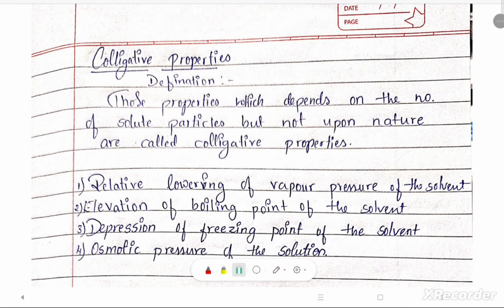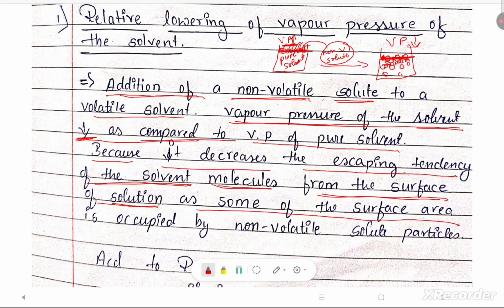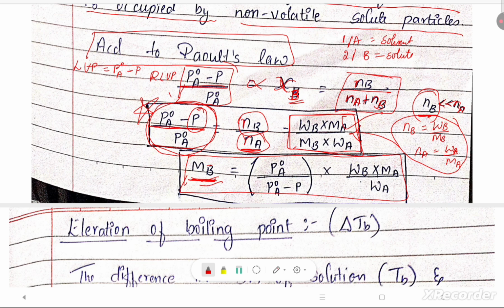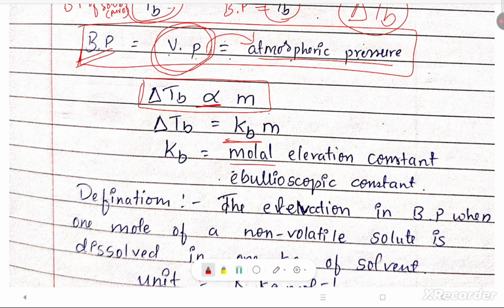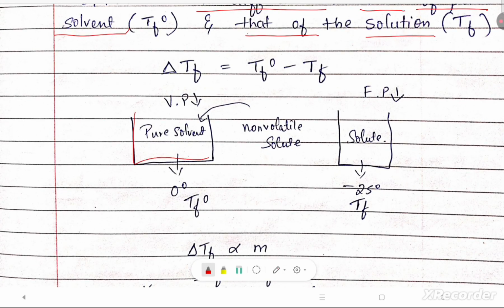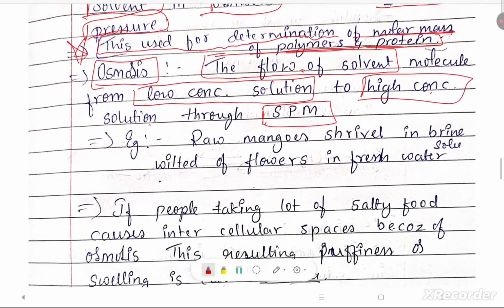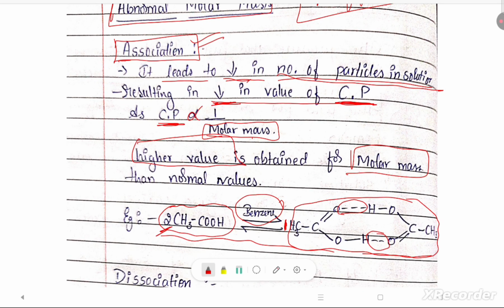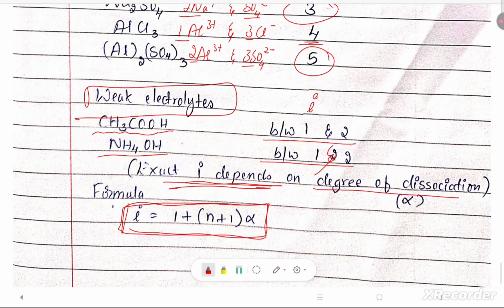Important concepts of Solution chapter 🔥💯% Scoring topics part 2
Welcome to our Chemistry learning channel!
In this video, we explain the Solution Scoring Concept for CBSE Class 12 Chemistry in a simple and exam-focused way. This topic is very important for board exams and frequently asked in previous year questions.
✅ Colligative properties explained clearly
✅ Vant Hoff factor shortcuts
✅ PYQs with step-by-step solutions
✅ Easy tricks for scoring full marks
This video is perfect for CBSE board students who want quick revision and maximum marks in the Solutions chapter.